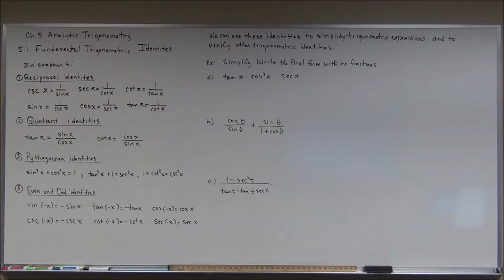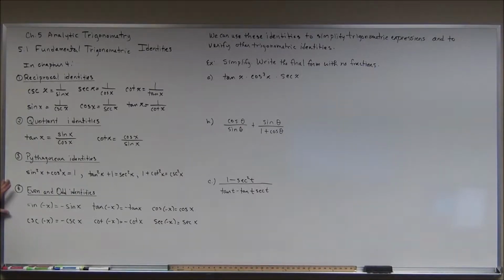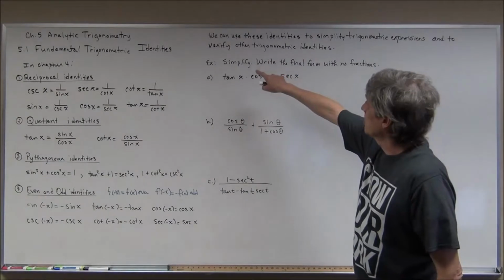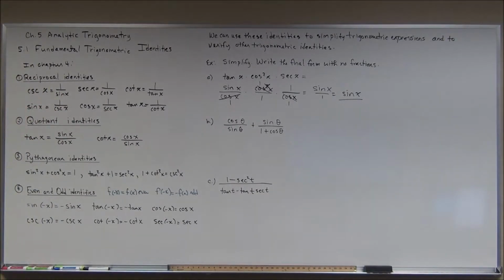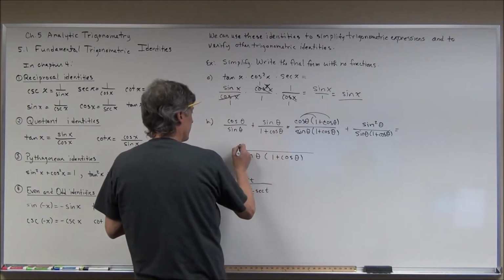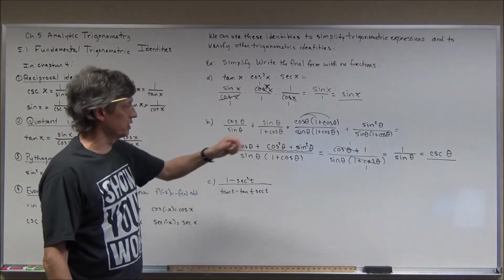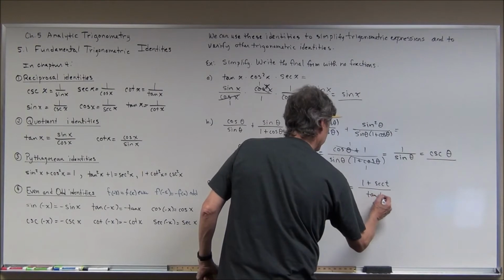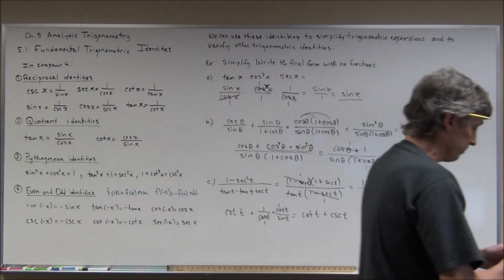5 1 Fundamental Trigonometric Identities 1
Introducing the fundamental trig identities to simplify trig expressions.